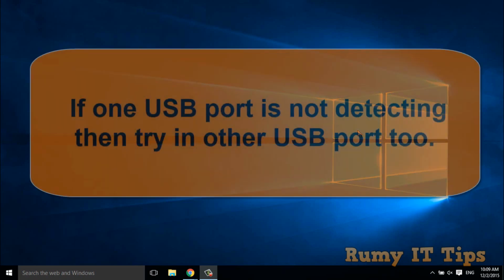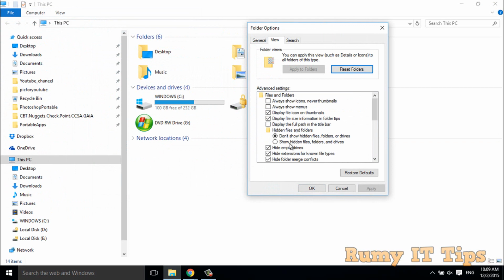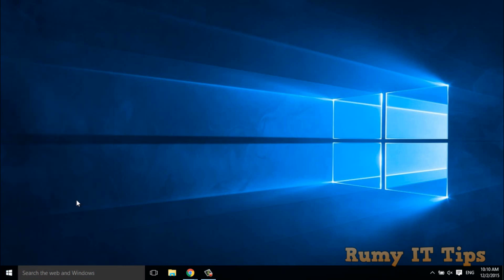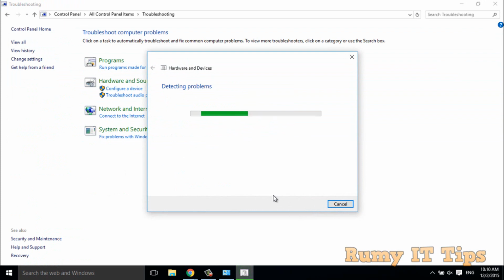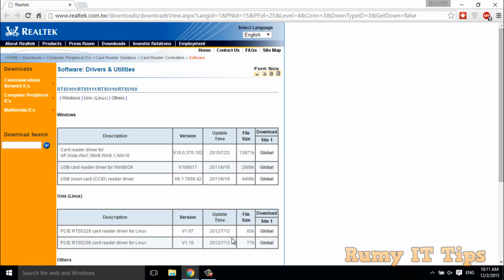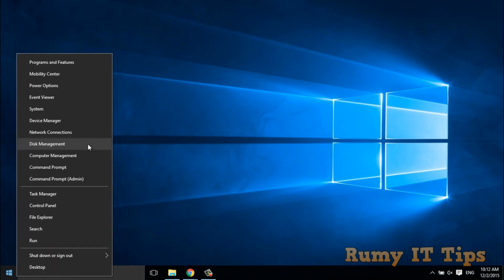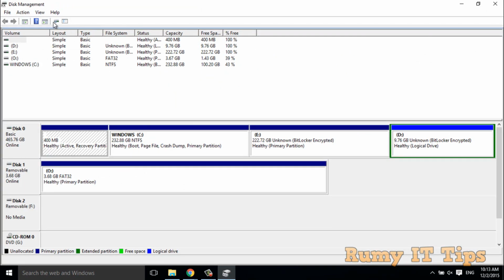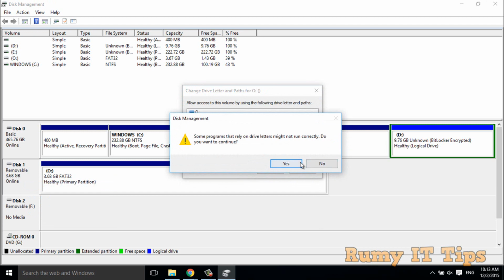How to fix sd card not detected on windows 10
How to fix sd card not detected on windows 10 :- with this video you are able to fix sd card reader not working windows 10,

Recently I purchased the SD Card from the shop and when I inserted in windows 10 PC it’s not showing up then I returned this card to SD card to the shopkeeper as it’s not working in my PC then again I brought the SD card from the other Shop but another one also not worked. Then I started to find out the solution to fix this out and below is the steps that I have taken to fix my SD Card not working on my Windows 10 PC. But before starting any step you must make sure to check SD Card reader in other USB Ports or other PC :-

Method 1:-

Open “This PC” and Click on the File and Select the “Options” or “Change Folder and Search options”

then Click on the “Folder Options” and Click on the “View” Tab and uncheck the “Hide Empty Drivers” Option.

In the most of the situation, this first method is working.

Method 2 to Fix ‘SD Card Not Detected On Windows 10’ :-
Right-Click on the Window Start menu and Select the “Control Panel” option.

Now in the Control panel Search for the “Troubleshooting” and then after click on the “Troubleshooting” option.

then after Click on the “Configure a Device” option in the Hardware and sound menu.

then after click on the after in the Troubleshoot help and prevent computer option, click on the Next. it will start the Detecting problem and try to fix for you.

when it will find the issue it will prompt for the “Apply this Fix” option. and it will ask you to restart your PC then restart your PC.

Method 3 :-
If your PC doesn’t have a correct driver then it will also not work for you. Update Your SD Card driver with a below-mentioned link.

Hope you Like my Videos on "How to fix sd card not detected on windows 10 "